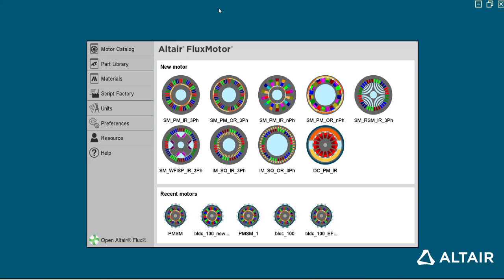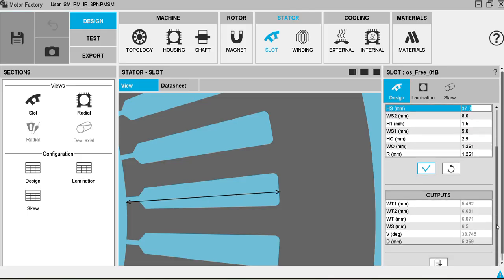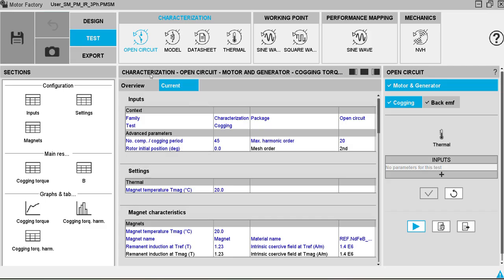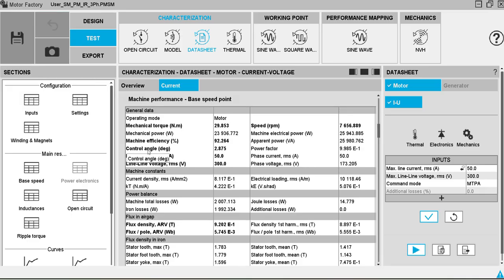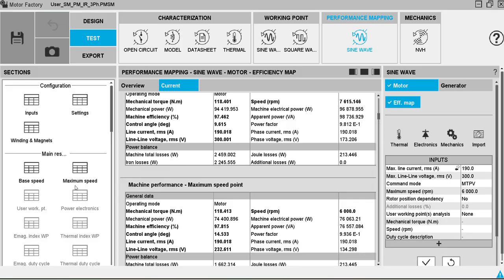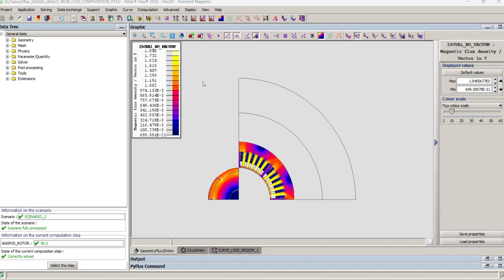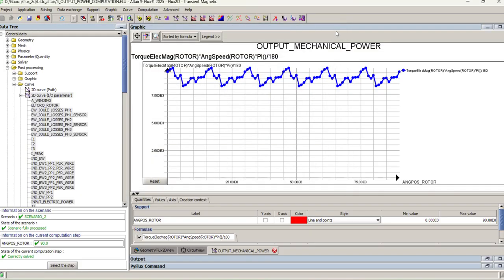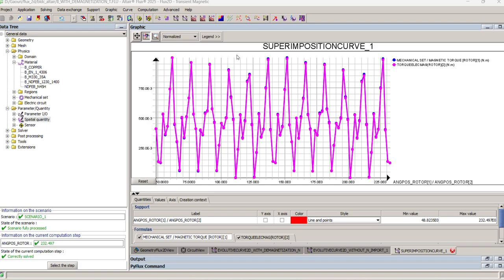Permanent Magnet Synchronous Motor (PMSM) Design Using Flux and FluxMotor Software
In this video, I demonstrate the complete workflow of designing a PMSM motor in Altair Flux and FluxMotor for EV applications. The design includes torque analysis, efficiency computation, and loss calculations. Watch the step-by-step process and learn how to optimize motor performance.